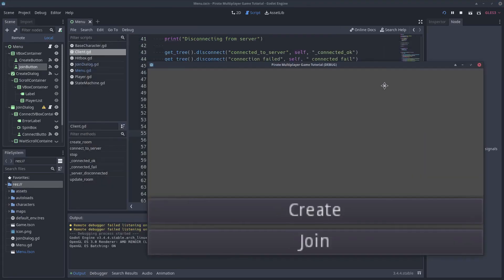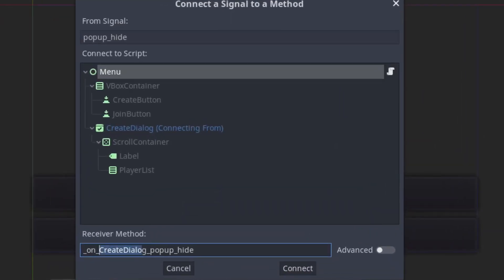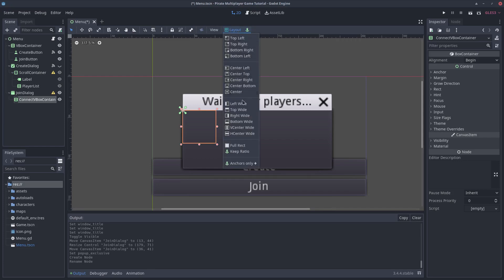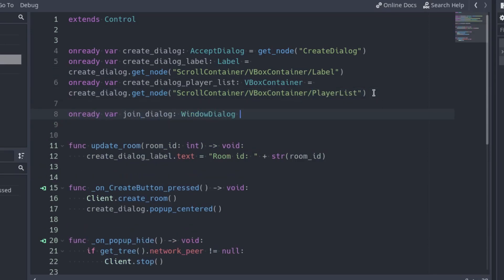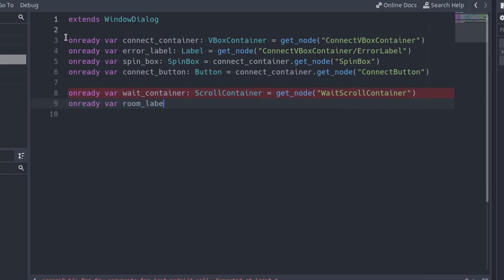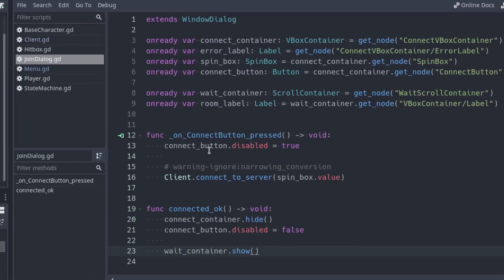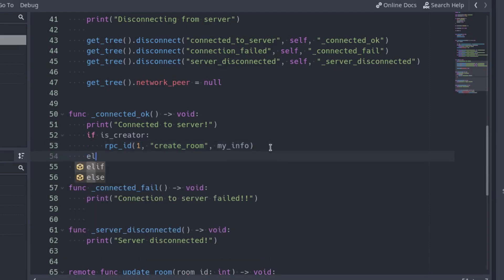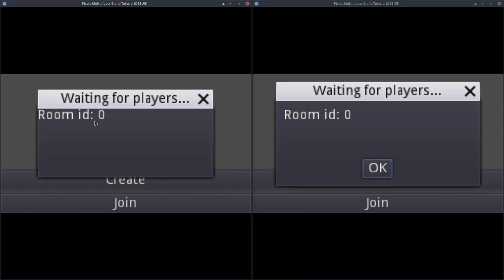Let's Make A Godot Multiplayer Game #4: Join Room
Today we are going to make the client able to join a room created by another client.

0:00 Intro
0:15 Disconnect in window closed
2:04 Join dialog
4:49 Join a room
10:38 End